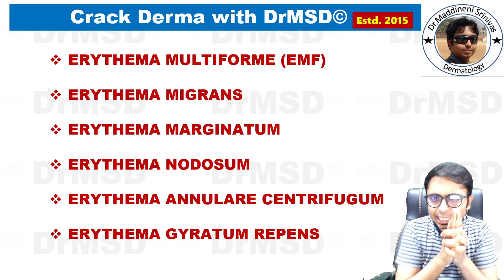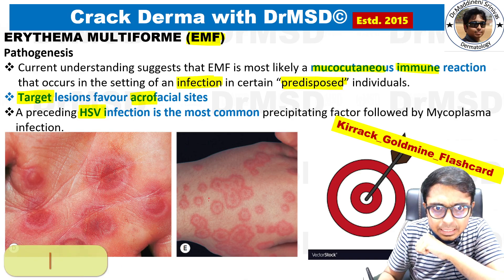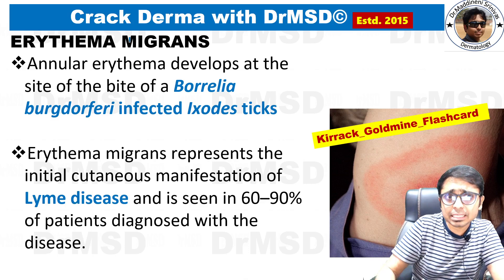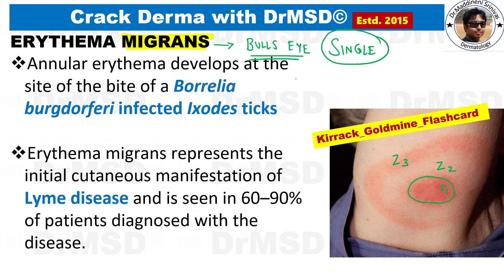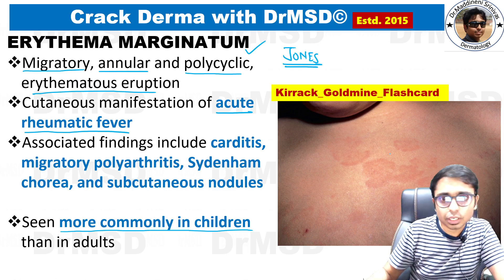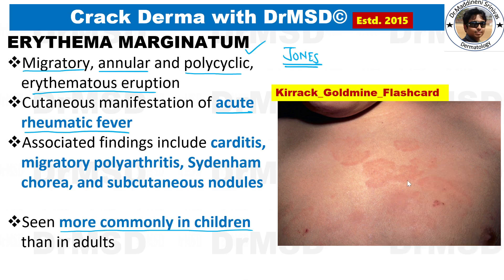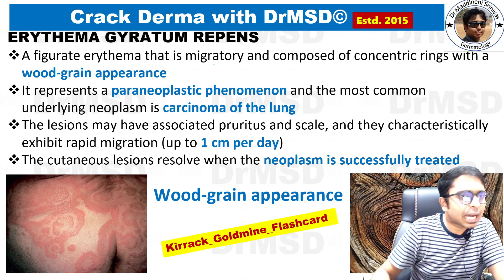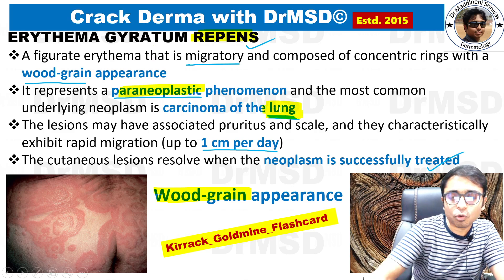Erythema Multiforme | Gyratum Repens | Nodosum | Marginatum | Migrans | Annulare Centrifugum | KGF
KGF 2 Erythema Multiforme | Erythema Gyratum Repens | Erythema Nodosum | Erythema Marginatum  | Erythema Migrans | Erythema Annulare Centrifugum |

DERMA™ Series: High Yield POINTS | ONE LINERS | Last Minute Revision NEET PG FMGE, & INICET Exams | QUICK REVISION | RAPID REVISION DERMATOLOGY | ORR

KGF Flash Card Series | Dermatology CODONS | HIGH YIELD TABLES | SKin FLOW CHARTS | Treasures | Pearls | GEMS | Diamonds | MUST KNOW POINTS | LMRP |

1. NEET PG
2. Skinpedia
3. Dermpedia
4. Dermapedia
5. DRMSD
6. Dr Maddineni Srinivas
7. Skin Encyclopedia
8. Derma Encyclopedia
9. NEET PG
10. INICET
11. NEXT 2022
12. NEXT 2023
13. FMGE
14. MRCP
15. USMLE
16. PLAB
17.  PYQs
18. IBQs
KGF Flash card series

This video provides a comprehensive overview of Erythema Multiforme, a significant dermatological condition associated with infections, particularly viral infections like herpes simplex. The presentation of target lesions, characterized by a central zone of erythema surrounded by a pale zone and an outer rim of erythema, is emphasized as a key diagnostic feature. The video also touches on related conditions, including the migration patterns of lesions in Erythema marginatum, which is important in diagnosing rheumatic fever, as well as the distinction between nodules and papules in skin lesions. A notable mention is made of the most common identifiable cause of Erythema Multiforme, with streptococcal infections being prevalent in this context. The content is designed to aid both medical professionals and students in understanding and diagnosing Erythema Multiforme and similar conditions effectively.